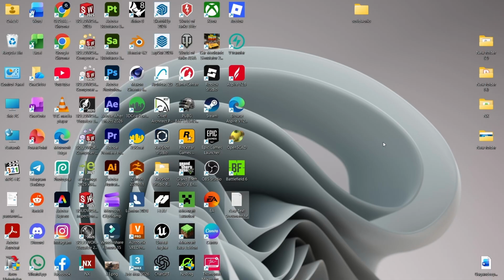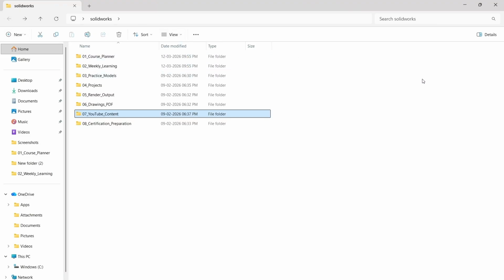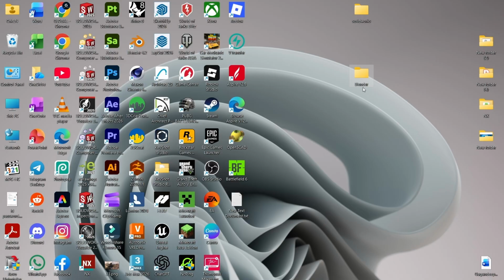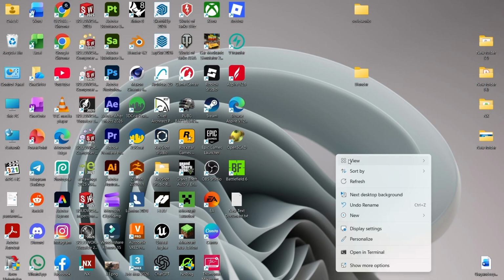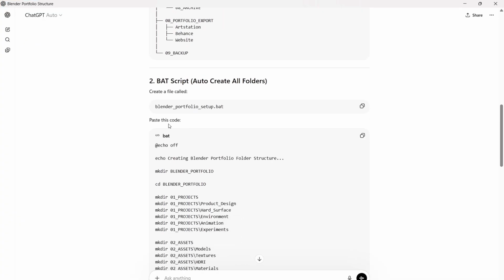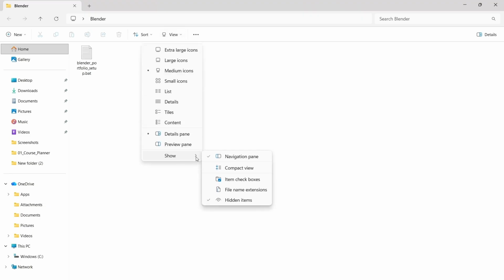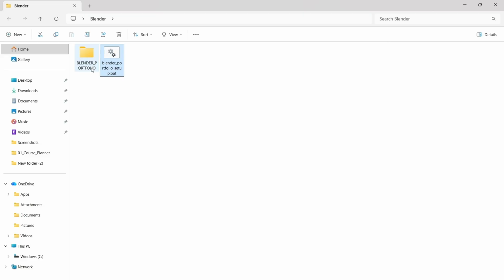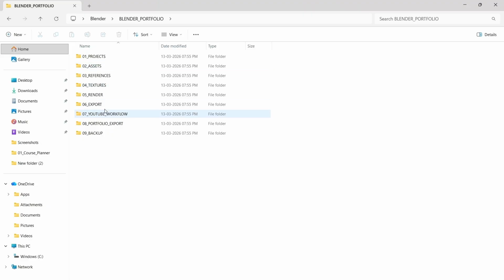Create Folder Structure in 1 Click using .BAT File (No Coding Needed!) 🚀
🚀 Want to create multiple folders instantly with just one click?

In this video, I’ll show you how to use a simple .bat file to automatically create a complete folder structure for your projects like SolidWorks, Blender, YouTube workflow, or anything else!

💡 This method saves time and makes your workflow professional.

📌 What You’ll Learn:

✔ How to create a .bat file
✔ How to auto-generate folders in seconds
✔ Best folder structure for projects

📂 Example Commands Used:
mkdir SolidWorks_Plan
cd SolidWorks_Plan
mkdir Tutorials Practice Projects Renders
⚡ Use Cases:

SolidWorks / CAD Projects

YouTube Content Planning

Freelancing Work Organization

Student Study Folders

All commands shown are safe and tested, but use them at your own responsibility.
Always double-check file paths before running scripts.